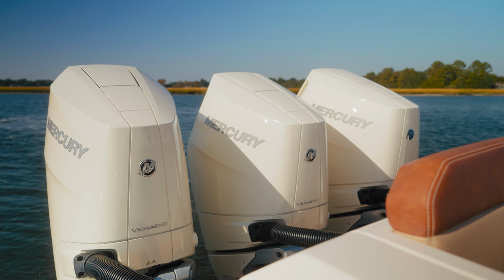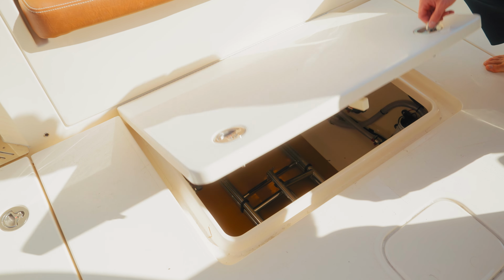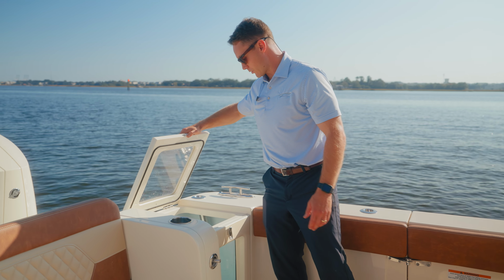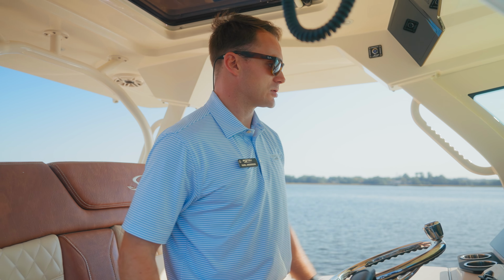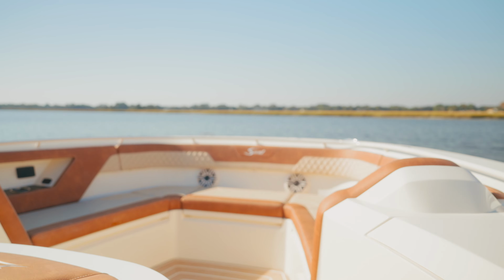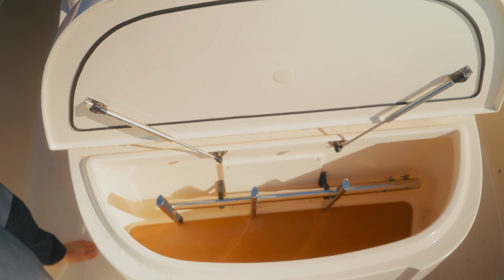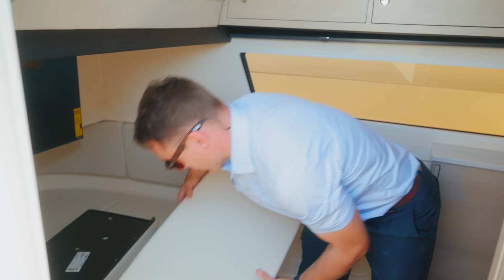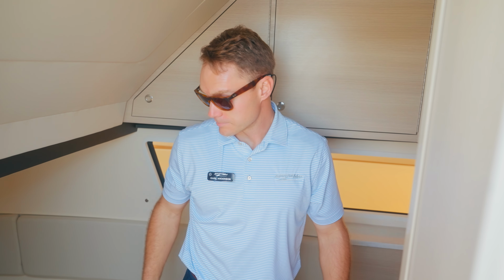2025 Scout 377 LXF | Available at MarineMax Charleston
*Finance Available Through MarineMax*
Elevate your boating experience with the 2025 Scout 377 LXF—an unparalleled blend of cutting-edge technology, exceptional performance, and sophisticated design. Crafted for those who demand the best, this offshore-ready center console boasts a perfect combination of style, comfort, and versatility, whether you're chasing fish in the open ocean or cruising to your favorite getaway spot.
Our Boat includes:
• Powered By Triple Mercury 400 V10 Verados
• Joystick
• Seakeeper 3
• Full Hull Color: Shark Gray
• Scout White Painted Accent Stripe
• Garmin Display Upgrade (3) 8616’s Upgrade
• Garmin B175H Transducer
• Garmin AIS 800 w/ VHF 315
• Garmin GMR 434 XHD3 Marine Radar
• DLX Stereo Upgrade
• Engine Flush Kit
• Miscela Cushion Package
• Forward Sun Lounge Cover
• (4) SMX53 LED Underwater Lumishore Lights
• 4 Powder Coated Rocket Launchers in Hardtop
• Bow Rod and Cup holders
• Lumitec Lightbar
• Hot Water Shower on Deck
• Electric Forward Esthec Dinette Table that Converts to Sun Lounge
• Phender Pro ( Two Sets)